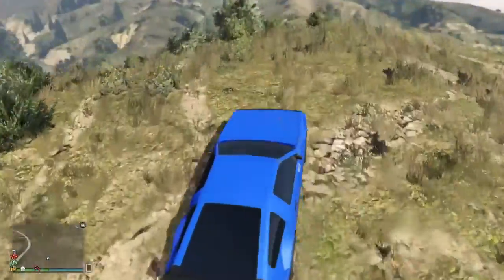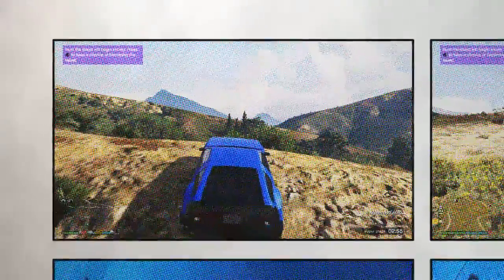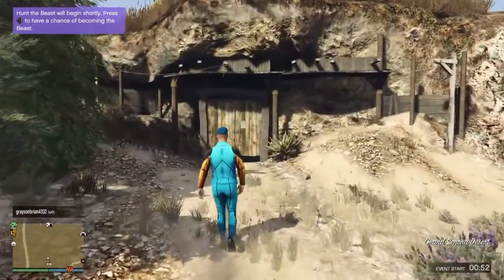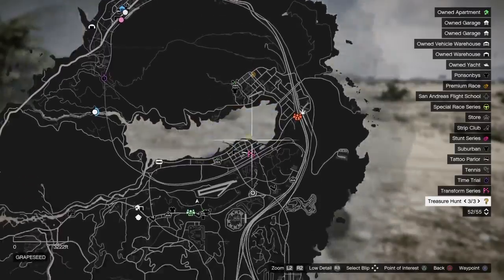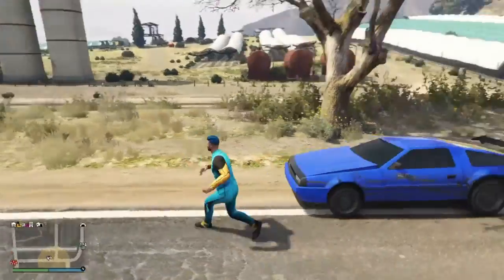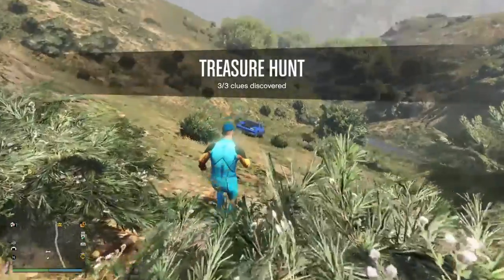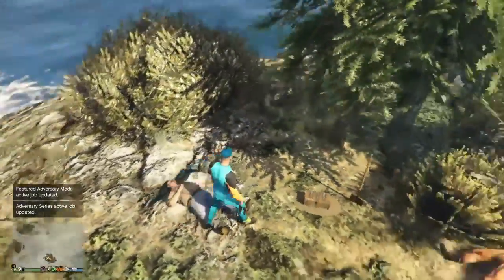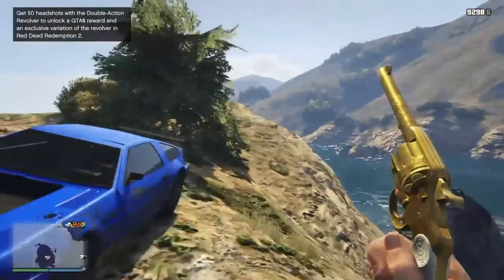HOW TO GET THE TREASURE HUNT & DOUBLE ACTION REVOLVER ON GTA 5 ONLINE!!!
Hope you guys enjoyed, I'm trying to figure out a money glitch so that you guys can get some money for the new heist update.

If you want that out then make sure you comment MoneyGlitch and put on notifications on my channel so yo don't miss it.